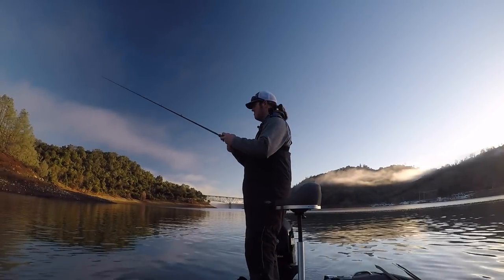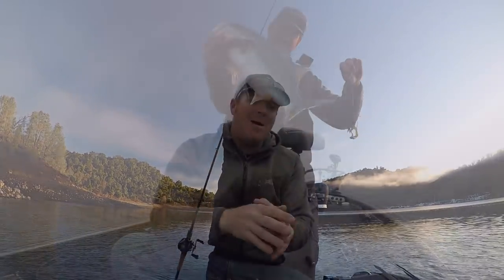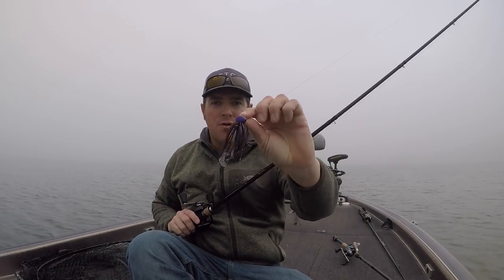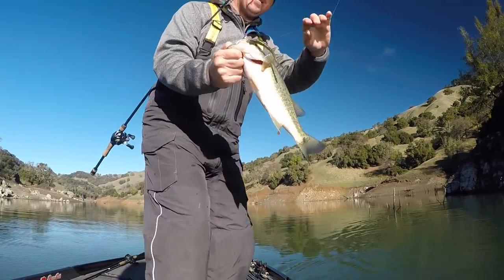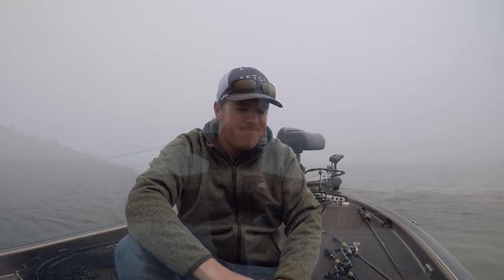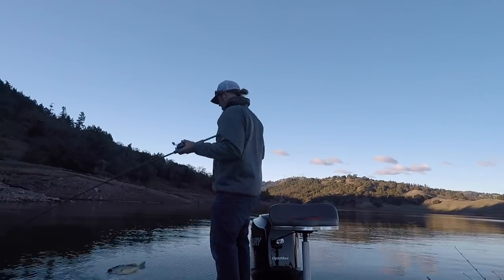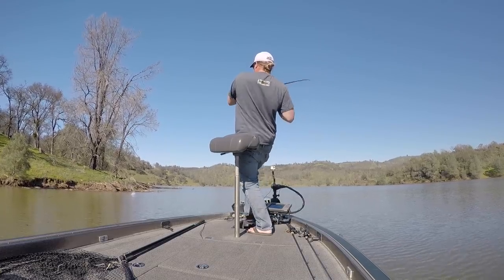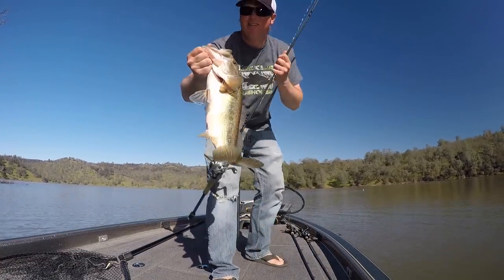How To Locate Winter Bass + Fishing FAIL!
Winter fishing... where do you even start?!? These simple steps will help you locate fish and quickly find productive water. There is nothing worse than fishing and fishing without knowing if you're even around fish. We've got your covered!

Bass will position in different locations and depths based on water temperature and weather. Most bass spend the Winter in deep water to insulate themselves from the cold surface temperatures. There are two circumstances that will draw fish out of the depths. Those circumstances rising water and warm afternoon sun.

In this video we'll explain how the fish move, why they move, and what baits you can use to efficiently locate and catch Winter bass.

The Baits that caught fish in this video...

Rod/Reel Combos that work great for these presentations...

Finesse Jig/Spinnerbait/Shakey Head Setup...

Budget friendly Option for Jig/Spinnerbait/Shakeyhead...

Big Swimbait Combo...